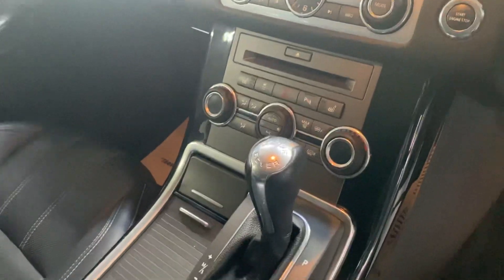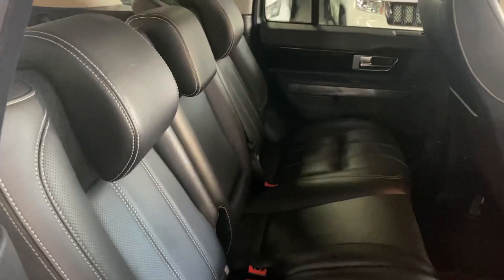2010/60 LandRover RangeRover Sport 3.0Tdv6 HSE ( Factory Autobiography Bodykit)